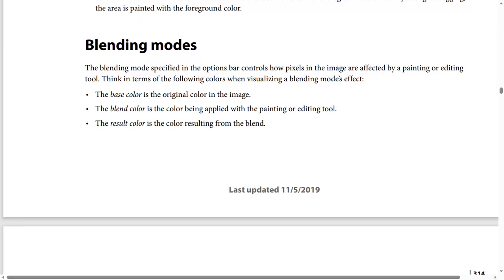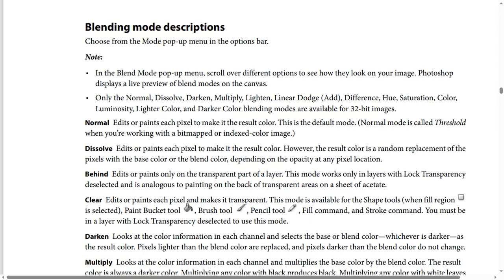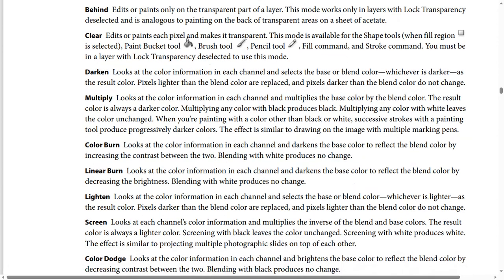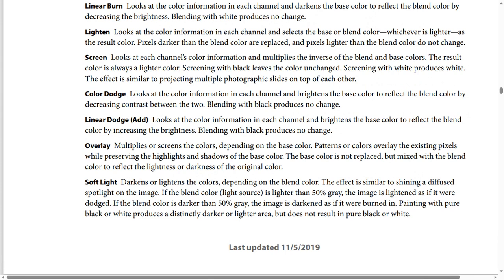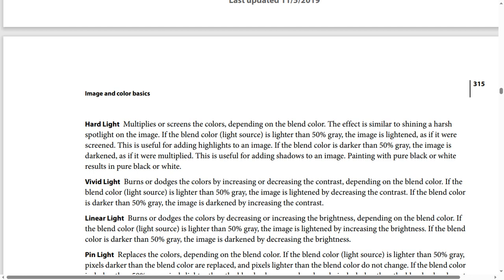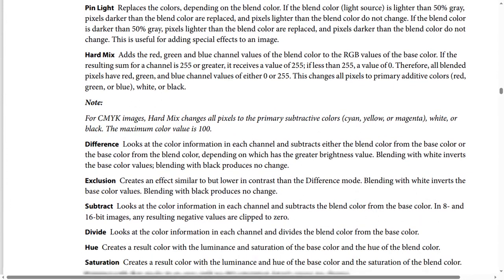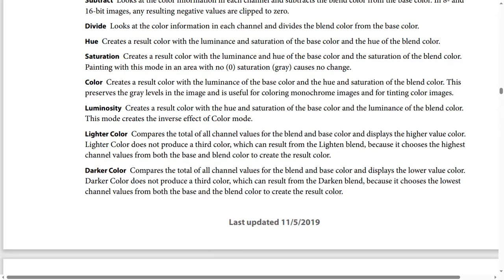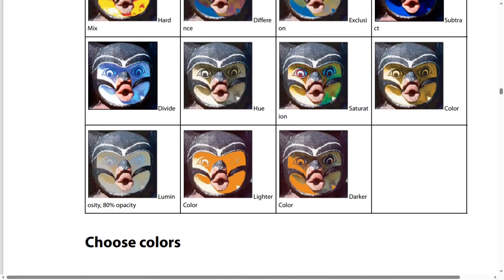How To Use Blending Modes In Photoshop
Learn How to use Blending modes in Photoshop
 Start with layers
Make sure there are at least two layers and the top one is hidden.

 Focus on the subject
Use the Quick Selection tool to select parts of the image you want to leave untouched.

 Get ready to blend
Make the top layer visible. It now hides the layer below.

 Show it again
Press Alt (Windows) or Option (macOS) while clicking the Mask button in the Layers panel to show the selected area.

 Blend in
Mouse over the Blend modes to see the effect each one has and choose the one you like.